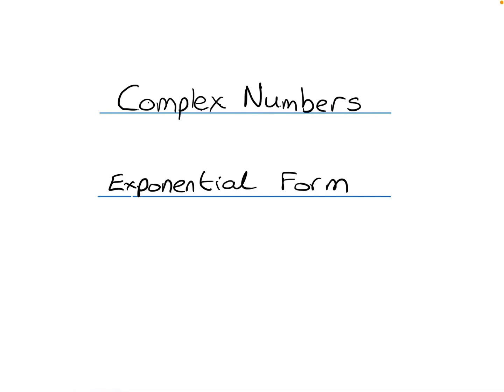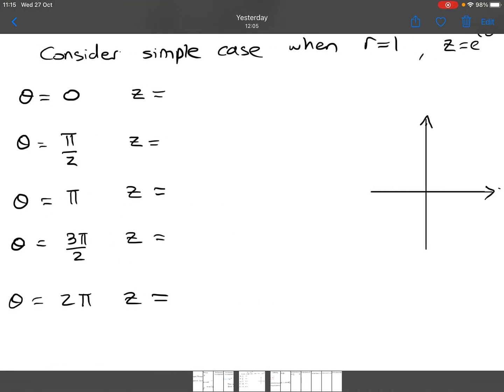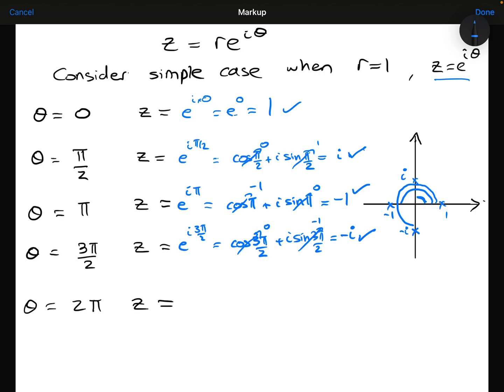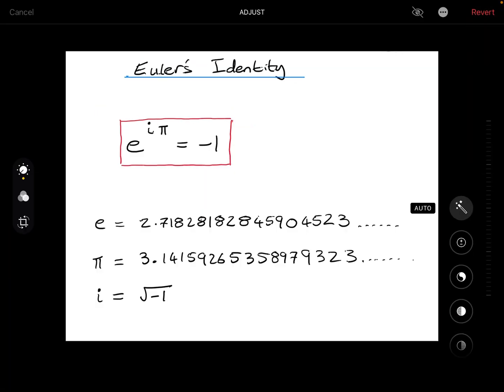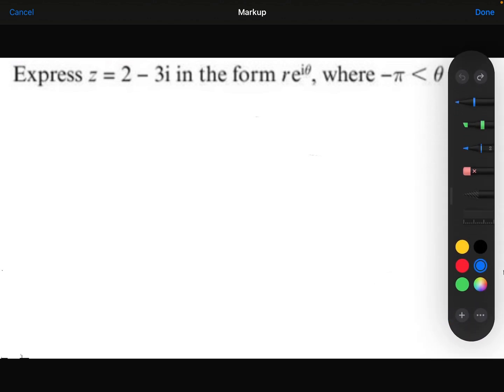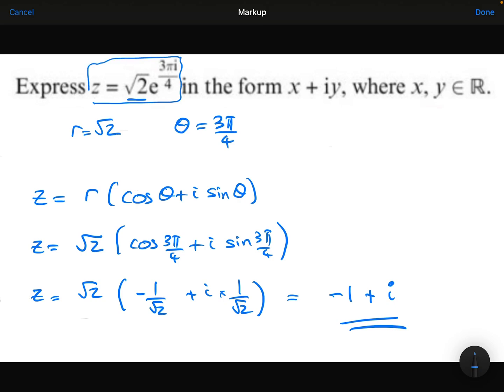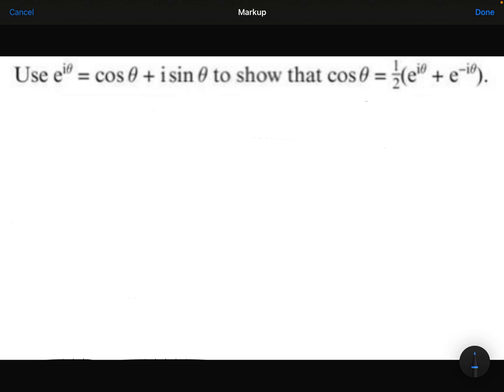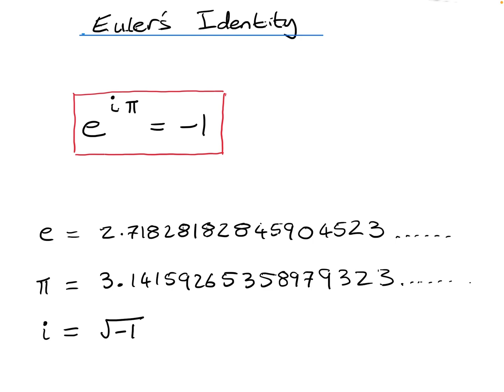FM13 - Complex numbers 1 - Exponential form